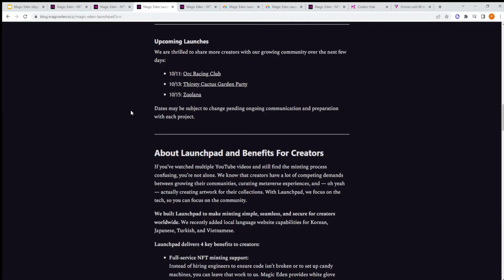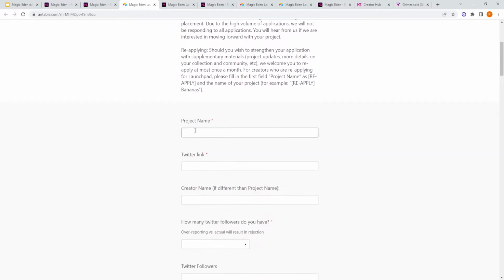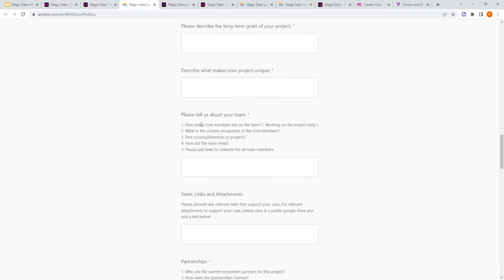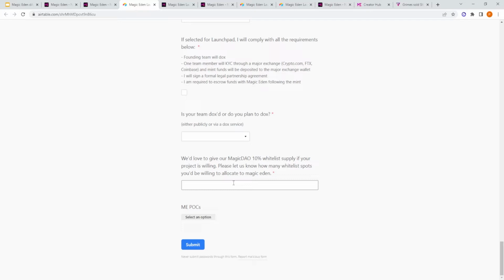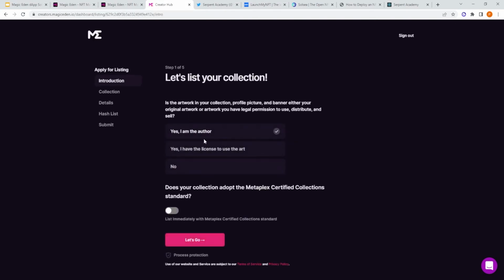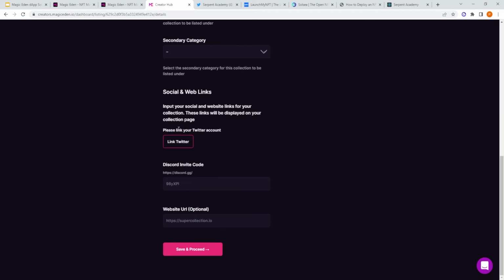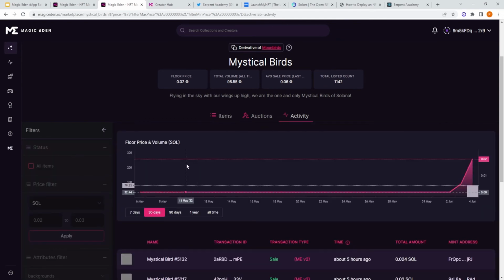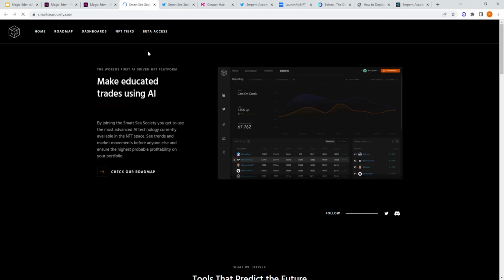Magic Eden Overview - Solana Dapp ecosytem